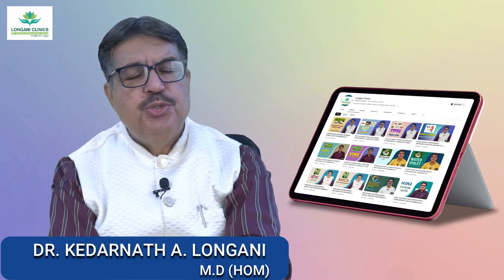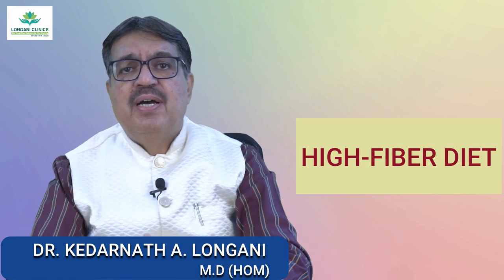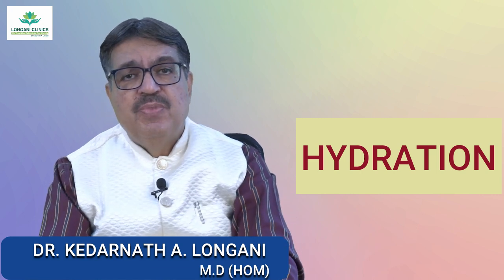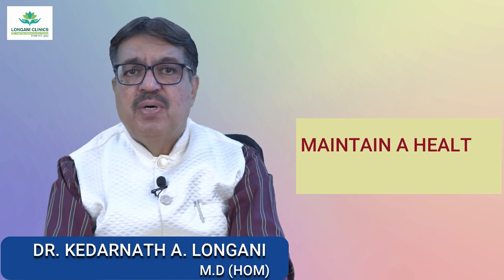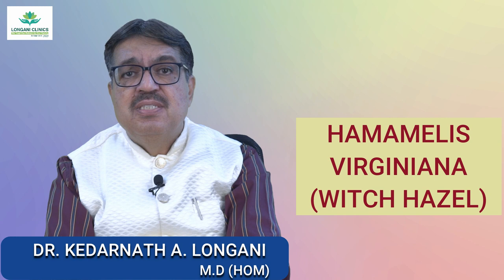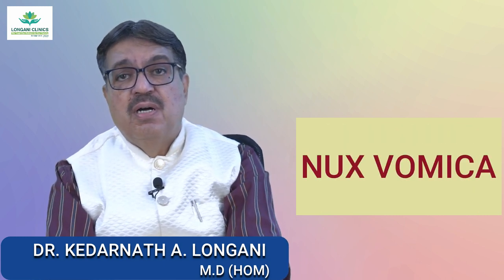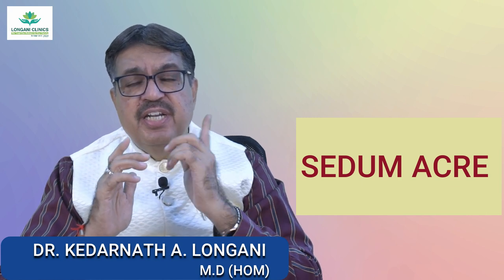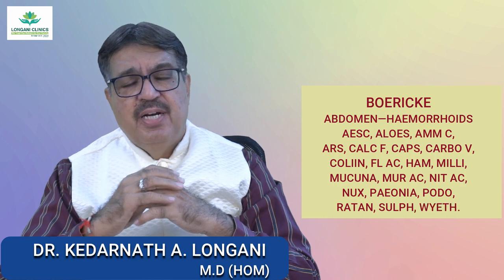HEMORRHOIDS AND HOMOEOPATHIC TREATMENT | EXP. BY DR. KEDARNATH A. LONGANI. (MD)HOM | LONGANI CLINICS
THIS VIDEO EXPLAINS ABOUT HEMORRHOIDS AND HOMOEOPATHIC TREATMENT IN DETAIL.